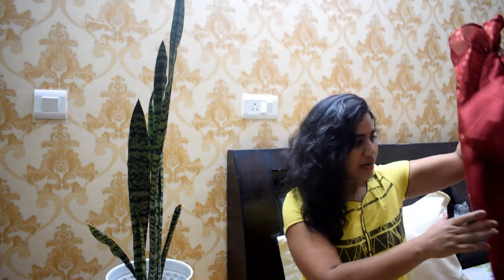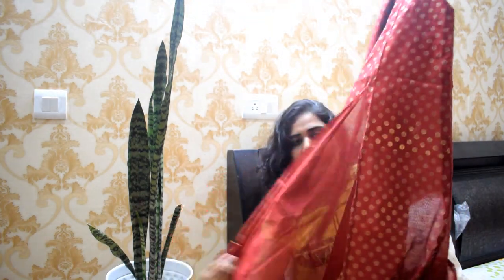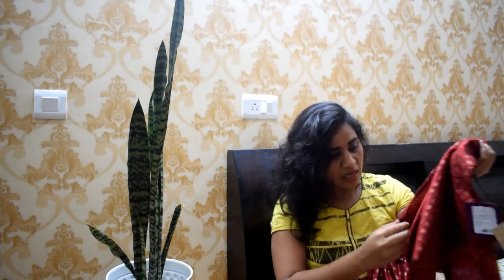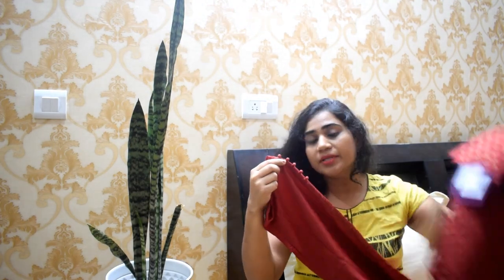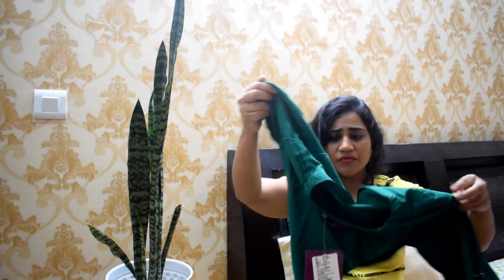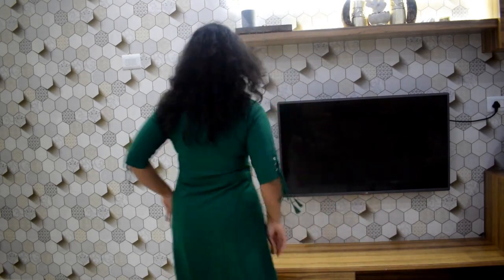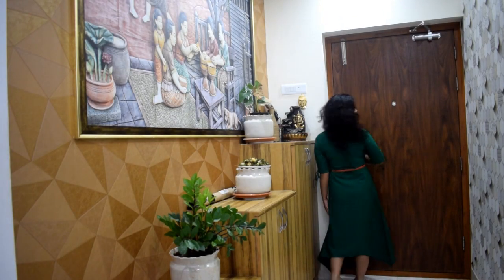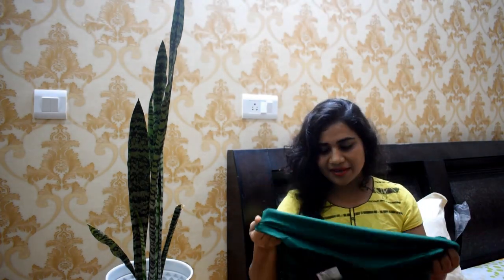Myntra festive kurta Suit Set haul Under 1000 Rs.| Ethnic Wear Haul | Myntra Suit Review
myntra festive kurta haul,festive kurta haul 2019,myntra anarkali kurta haul 2019,myntra haul 2019,myntra kurti review 2019,myntra kurti haul latest,
festive kurti haul 2019,myntrafestivekurtih,myntra kurti haul,myntra haul,myntra festive kurta set haul